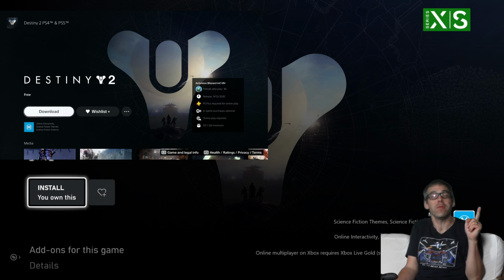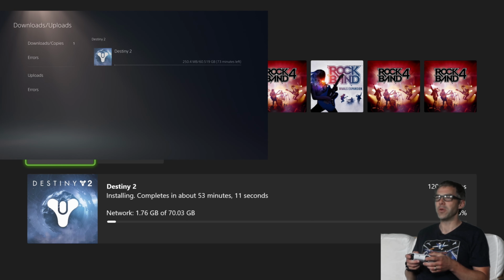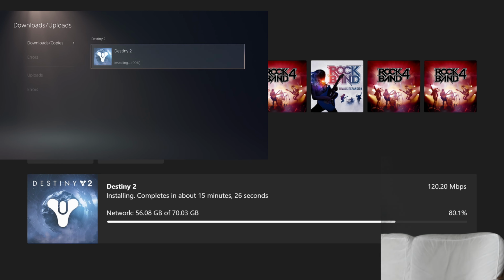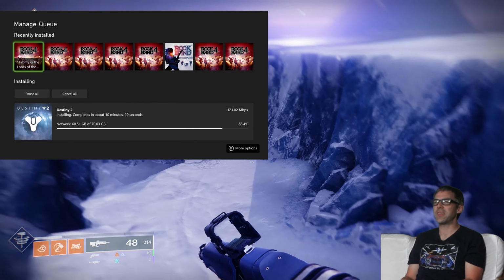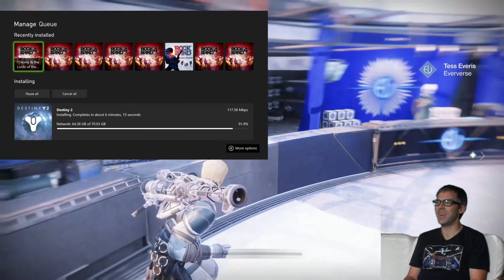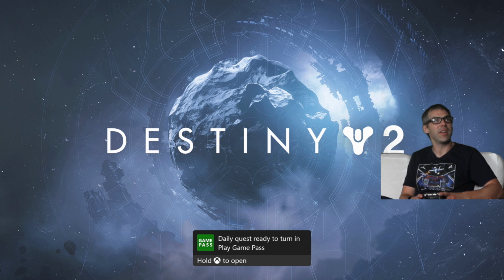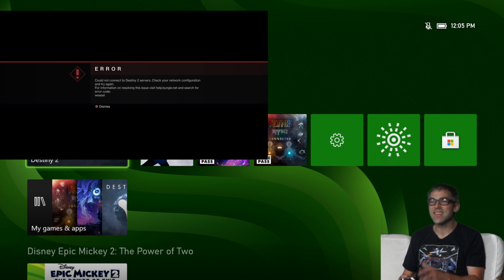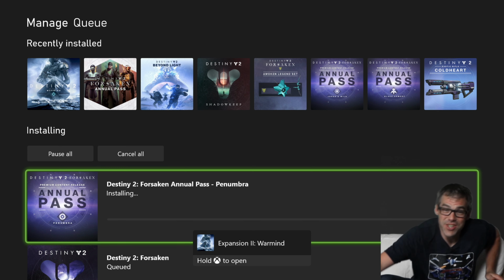Let's Install - Destiny 2 [Playstation 5 vs Xbox Series X]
Geekaloud's LetsInstall of Destiny2. This install was from a digital copy of the game onto a Playstation 5 and Xbox Series X. Internet connection speed is 900MB/s down, 40MB/s up.

Destiny 2 (also known as Destiny 2: New Light) is a free-to-play online-only multiplayer first-person shooter video game developed by Bungie. It was originally released as a pay to play game in 2017 for the PlayStation 4, Xbox One, and Microsoft Windows platforms.[1][2] It became free-to-play under the New Light title on October 1, 2019, followed by the game's release on Stadia the following month, and then the PlayStation 5 and Xbox Series X/S platforms in November 2020. The game was published by Activision until December 31, 2018,[3] when Bungie acquired the publishing rights to the franchise. It is the sequel to 2014's Destiny and its subsequent expansions. Set in a "mythic science fiction" world, the game features a multiplayer "shared-world" environment with elements of role-playing games. Like the original, activities in Destiny 2 are divided among player versus environment (PvE) and player versus player (PvP) game types. In addition to normal story missions, PvE features three-player "strikes" and six-player raids. A free roam patrol mode is also available for each destination which feature public events as well as activities not available in the original. These activities have an emphasis on exploration of the destinations and interactions with non-player characters (NPCs); the original Destiny only featured NPCs in social spaces. PvP features objective-based modes, as well as traditional deathmatch game modes.

Players assume the role of a Guardian, protectors of Earth's last safe city as they wield a power called Light to protect humanity from different alien races and combat the looming threat of the Darkness. Like the original Destiny, the game features expansion packs which further the story and adds new content across the game. Year One of Destiny 2 featured two small expansions, Curse of Osiris (December 2017) and Warmind (May 2018). A third, large expansion, Forsaken (September 2018), began Year Two with an overhaul on gameplay. The base game and the first three expansions were packaged into Destiny 2: Forsaken Legendary Collection. An Annual Pass was also available alongside this release and contained three premium content drops for Year Two (December 2018 and March and June 2019). This content became free to owners of Forsaken just prior to the release of the next expansion, Shadowkeep (October 2019), which began Year Three. Shadowkeep and future releases are considered standalone releases, not requiring players to own previous premium content. Released alongside this fourth expansion was a version of Destiny 2 called New Light, a free-to-play re-release of Destiny 2, which also included access to the first two expansions. Separate seasonal passes also became available for each season's content. While the main Destiny 2 game has since been free-to-play, all other content requires purchasing.

Year Four saw the biggest overhaul on the game, as nearly half of the game's content from its first three years, including the original base campaign as well as Curse of Osiris and Warmind, were removed from the game and placed into what Bungie calls the Destiny Content Vault, which also contains all content from the original Destiny. Alongside this change, Year Four began with the fifth expansion, Beyond Light (November 2020), which introduces the power of Darkness to the players, in addition to the Light. Bungie described this expansion as the beginning of a new era for the franchise, as well as the first in a trilogy of expansions, as it will be followed up by The Witch Queen in 2021 and Lightfall (working title) in 2022, with seasonal content in between each.

PSN: TR0Y_J
XBL: TR0Y J